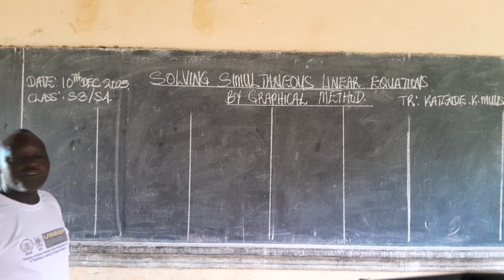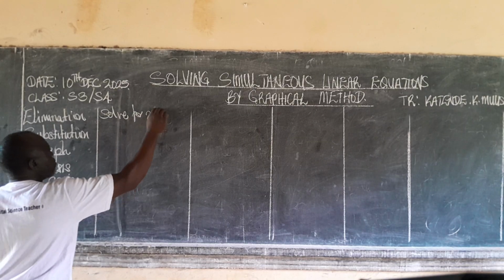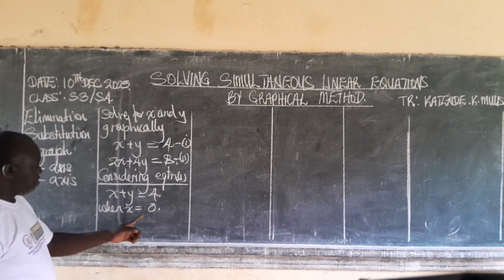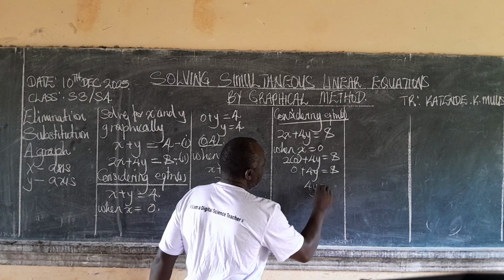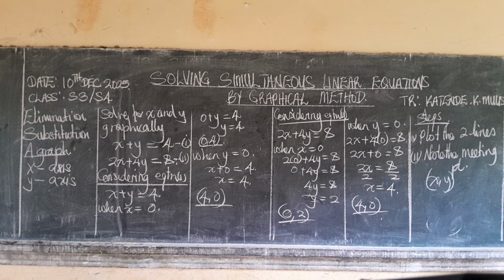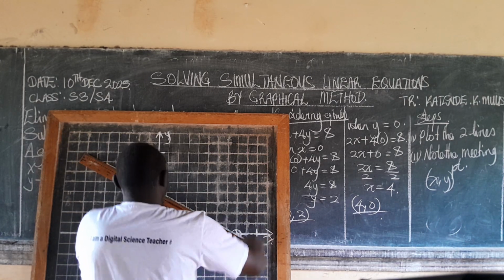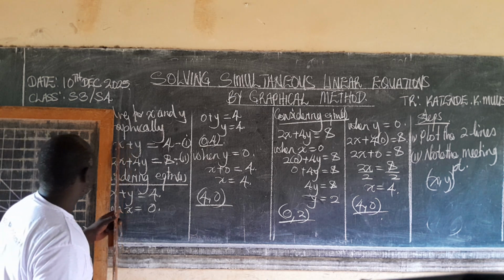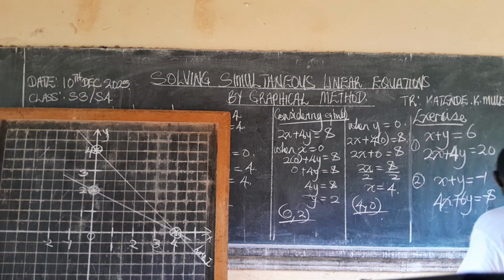GRAPHICALLY SOLVING SIMULTANEOUS EQUATIONS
Graphical method is one of the 4 methods of solving simultaneous equations, Master more concepts in the video